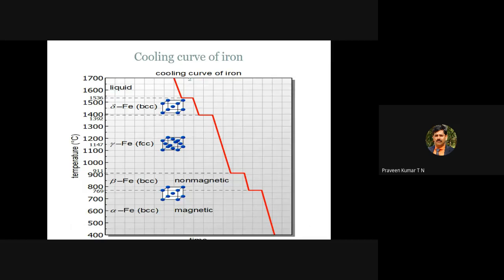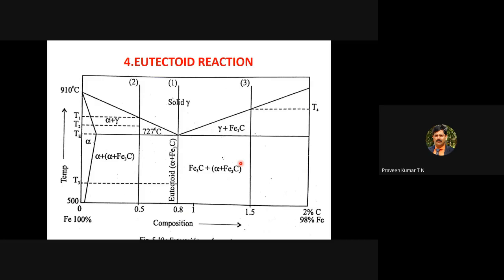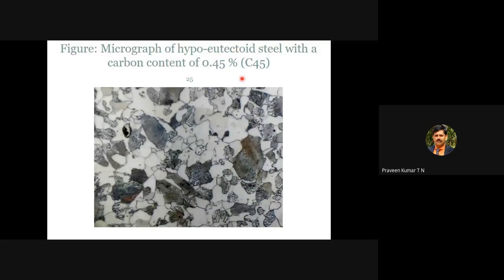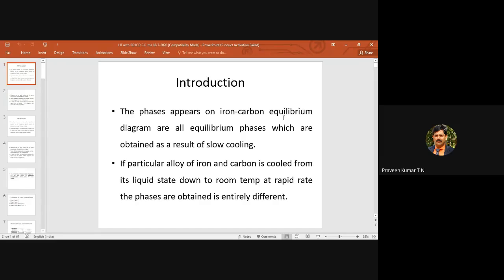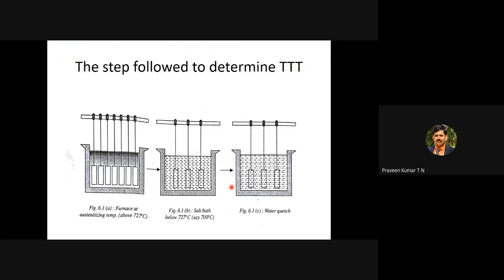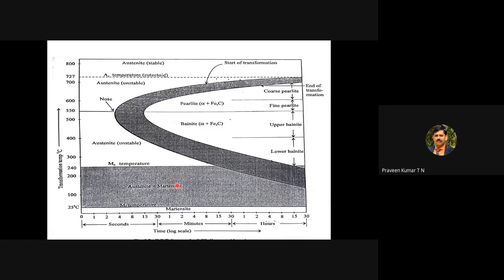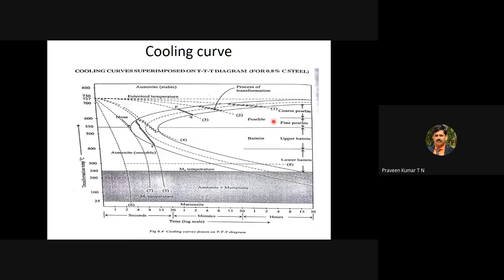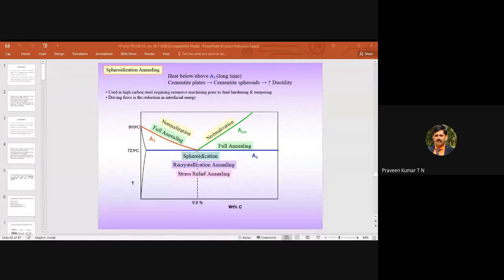MS Lecture video TTT and CCC 22 12 2020